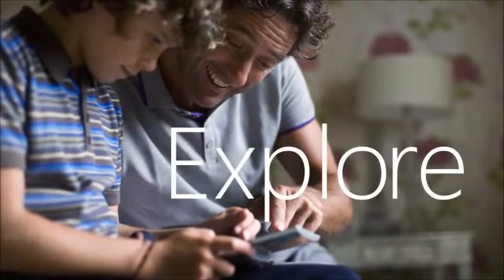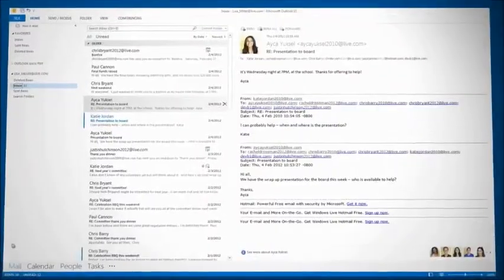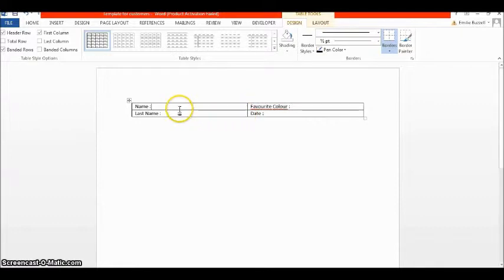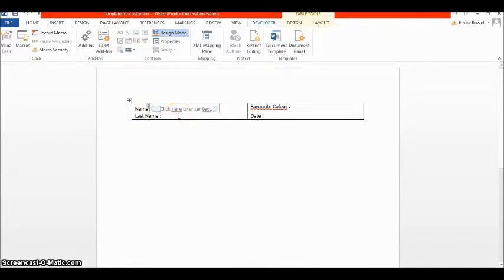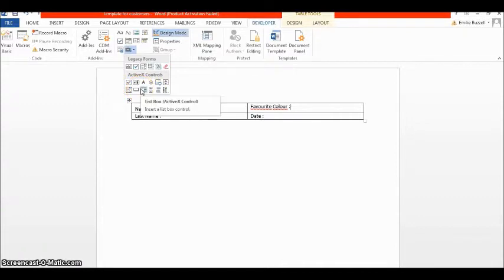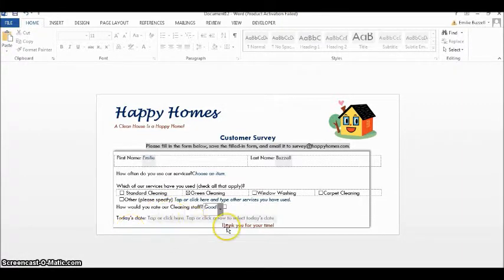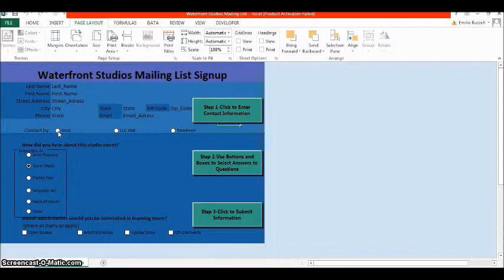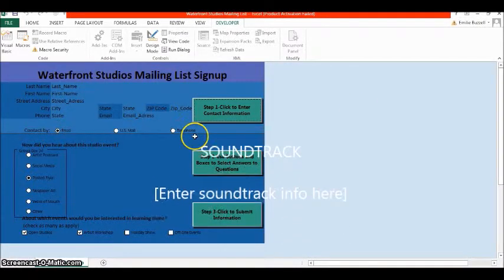Microsoft Office 2013 (Word and Excel)